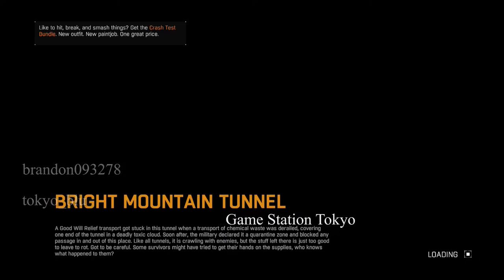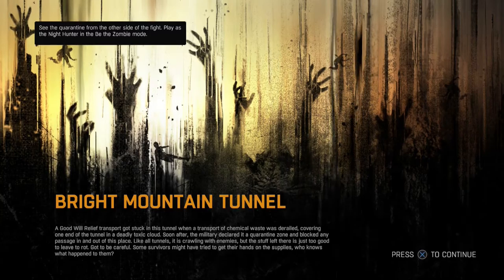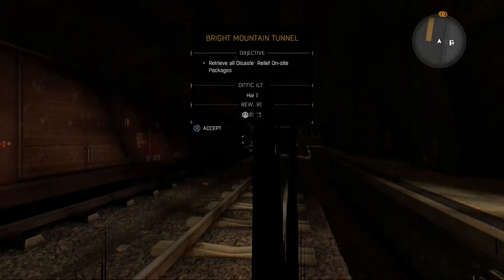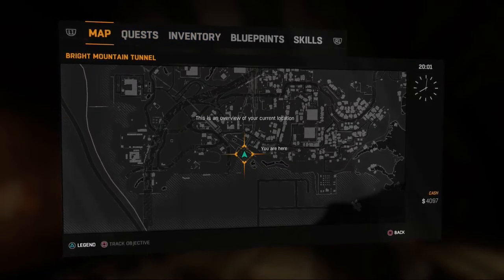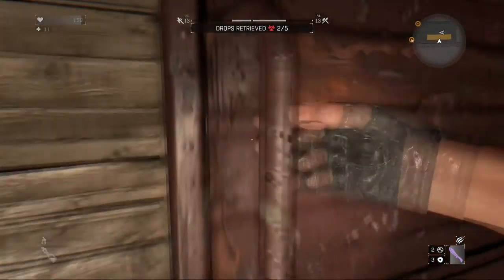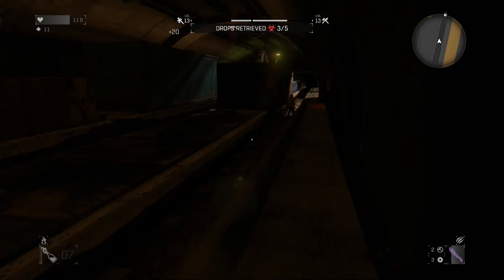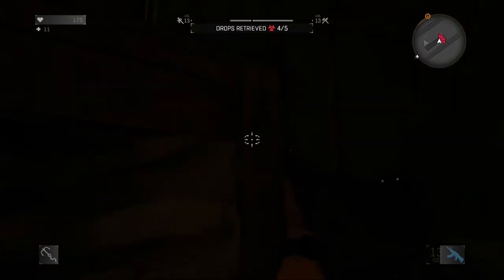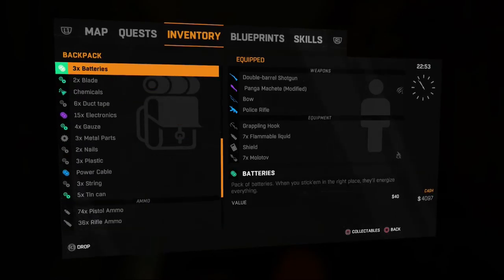Dying Light - Biohazard Bright Mountain Tunnel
tokyo_blu here and I'm unfortunately on my own for a bit as Brandon is enjoying his summer vacation. I've decided to do a few runs into Harran on my own.